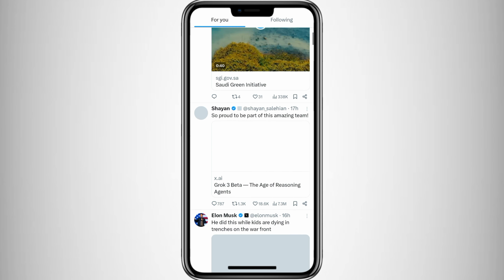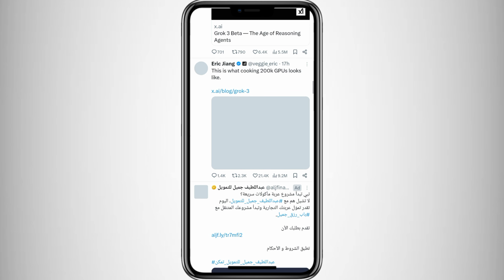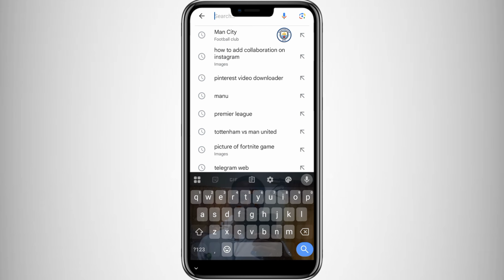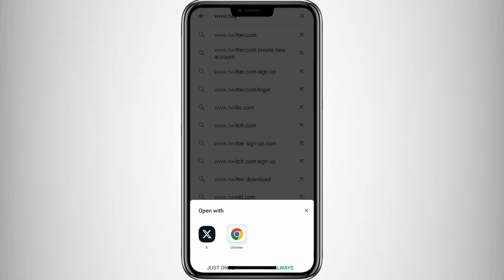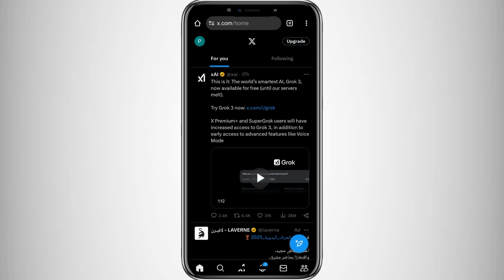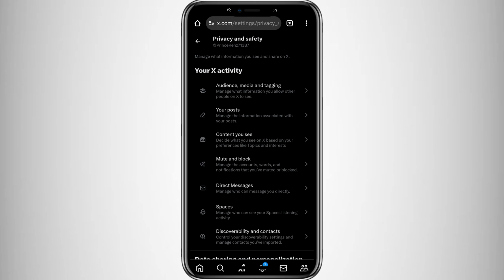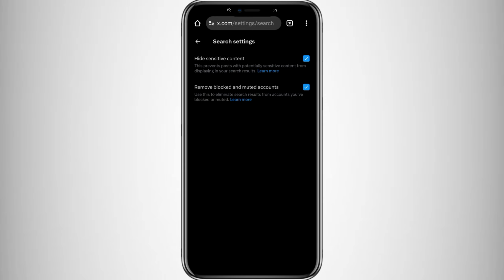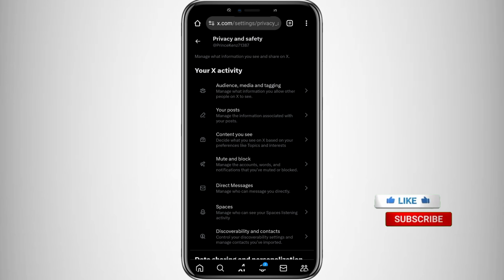How To Turn Sensitive Content OFF On Twitter In 2025.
In this video, we'll guide you through the steps to disable the sensitive content filter on Twitter (now known as X) in 2025. Adjusting this setting allows you to prevent potentially sensitive content from appearing in your feed and search results, ensuring a browsing experience tailored to your preferences. Follow our step-by-step tutorial to navigate the updated X interface and modify your content visibility settings effectively.